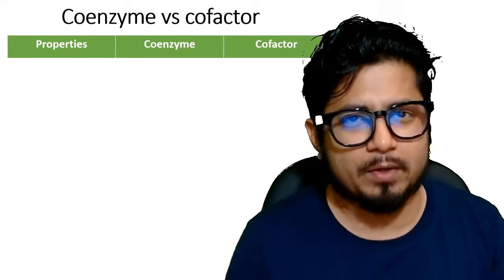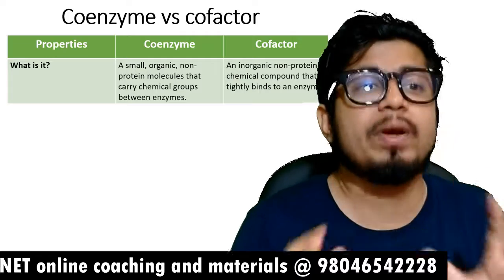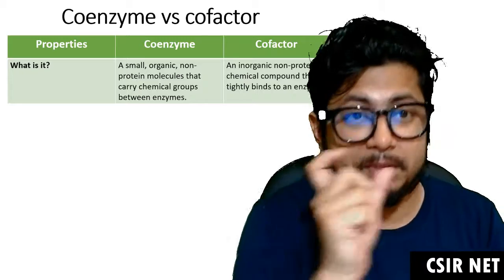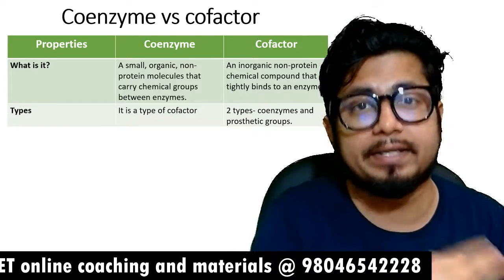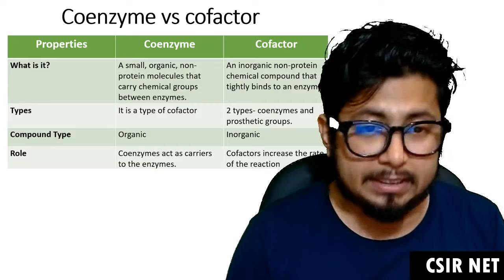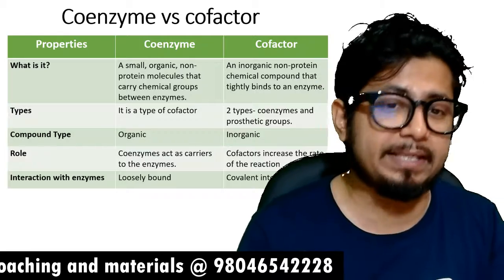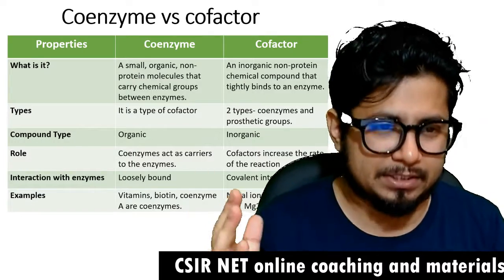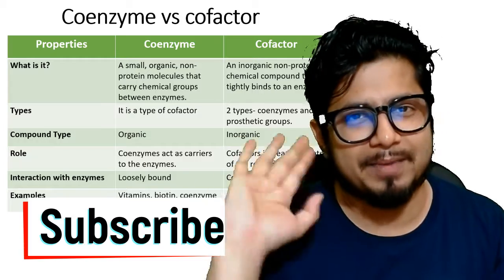The difference between coenzyme and cofactor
The difference between coenzyme and cofactor - This lecture explains about coenzyme and cofactor. In this video, we'll explore the difference between coenzyme and cofactor. We'll discuss the role they play in the body, and how they can help you to improve your health.

If you're interested in learning more about the role coenzyme and cofactor play in the body, this is the video for you! By the end of this video, you'll know everything you need to know about the difference between coenzyme and cofactor.
In this video, we'll explore the difference between coenzyme and cofactor. We'll discuss the role each plays in the body, and how they can help improve health and performance.

If you're curious about the difference between coenzyme and cofactor, or you just want to understand the basics of the role they play in the body, then this video is for you! By the end of this video, you'll have a better understanding of the role these important molecules play in the body, and you'll be able to use this information to improve your health and performance!
In this video, we'll explore the difference between coenzyme and cofactor. We'll discuss the role each plays in cellular metabolism, and how they can be important for health.

If you're looking to learn more about coenzyme and cofactor, this video is for you! By the end of the video, you'll have a better understanding of the role these important compounds play in cellular metabolism, and you'll be able to use this information to stay healthy!